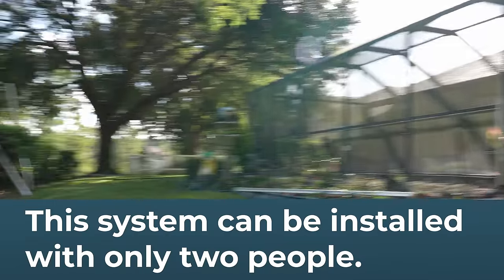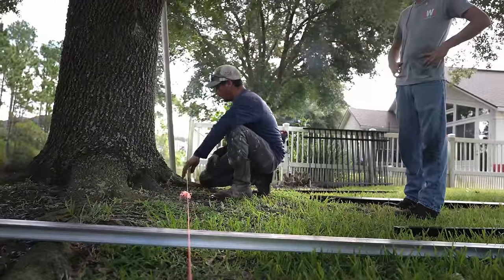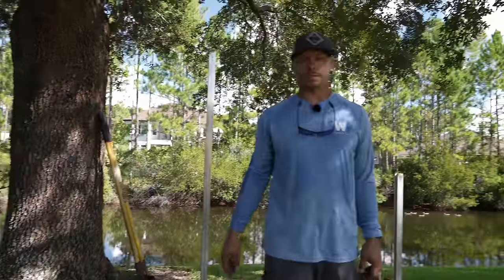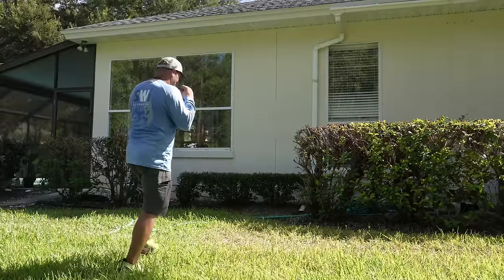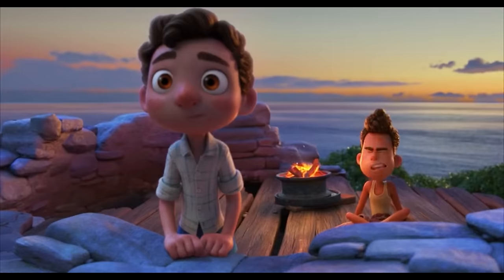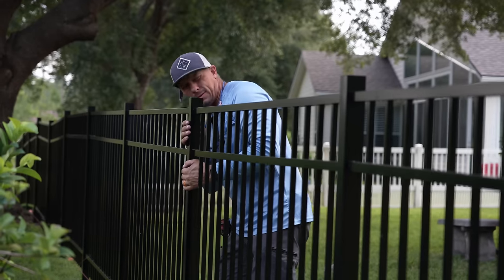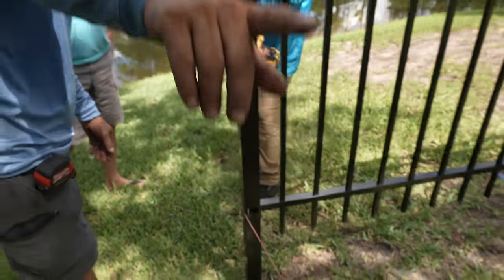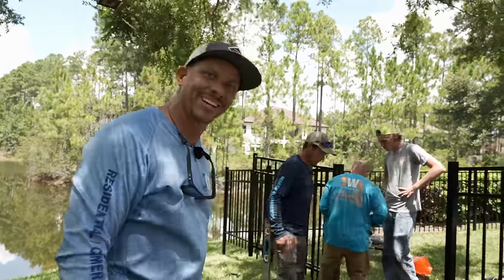This No-Dig Aluminum Fence Is 10x Stronger Than It Should Be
I love this no-dig aluminum fence system! It's easy, fast, and WAY stronger than traditional aluminum fence.